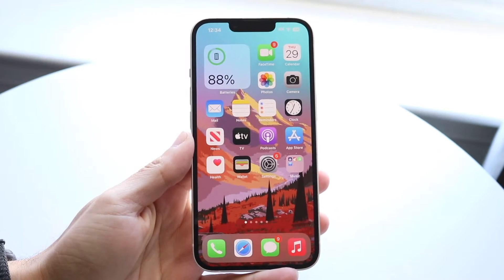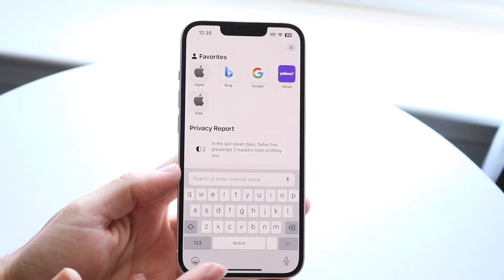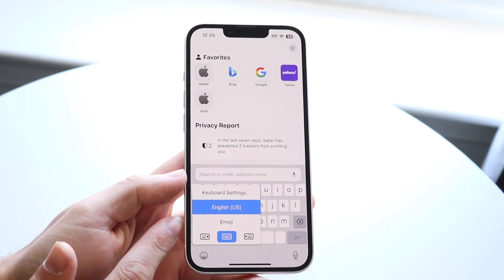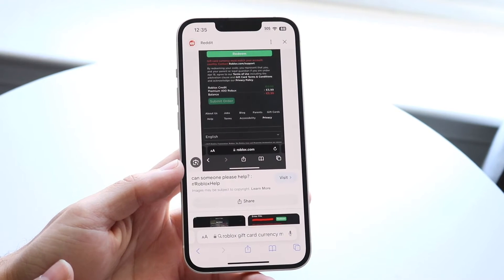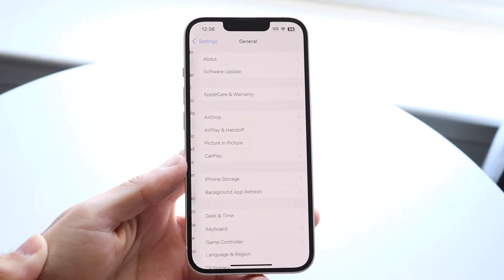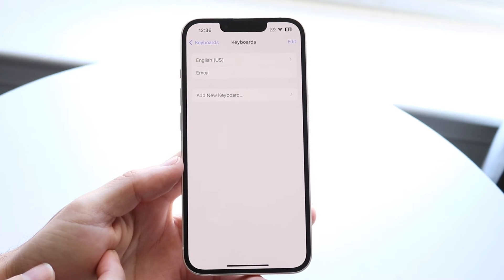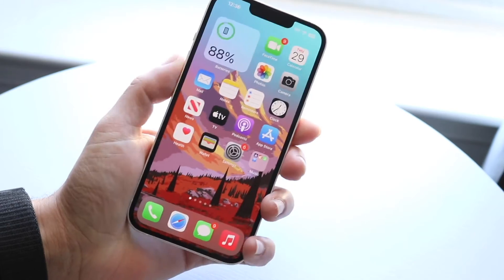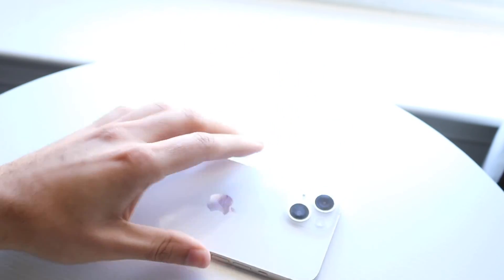How To FIX iPhone Keyboards Missing! (2024)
Here is exactly How To FIX iPhone Keyboards Missing! (2024)